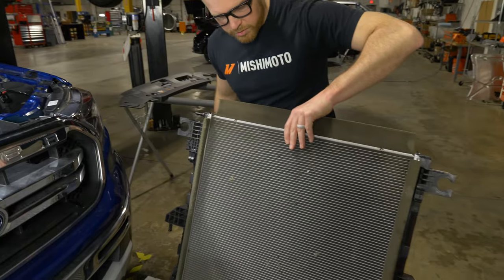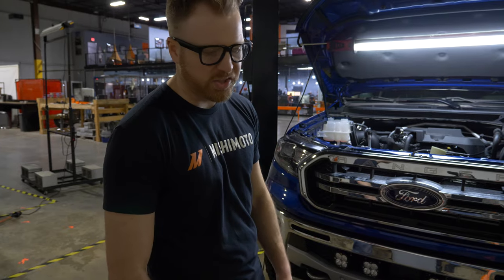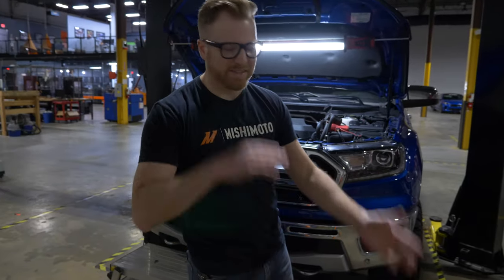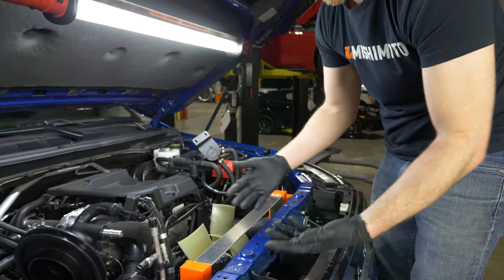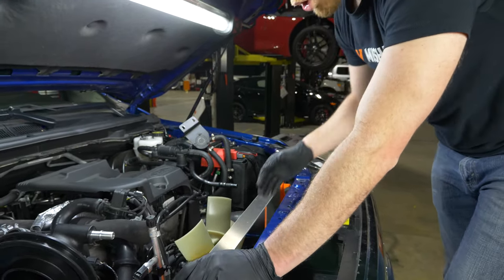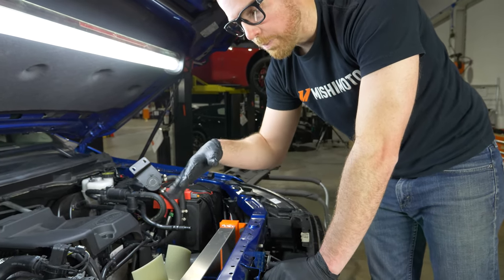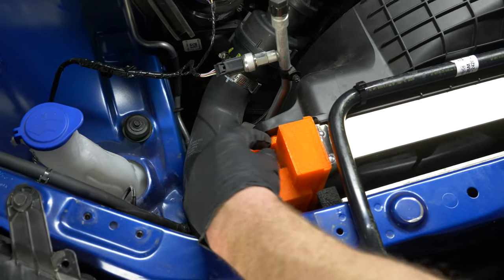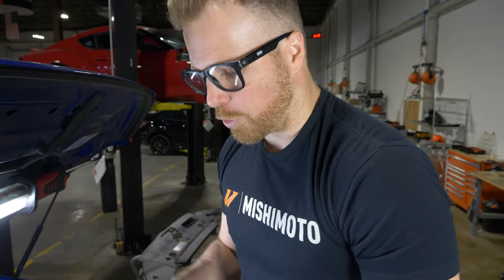Mishimoto R&D: 2019+ Ford Ranger Radiator Fitment and Design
Today at Mishimoto we are in the process of developing a radiator for the Ford Ranger.  Let's take a look as we use our fabricated design to continue the development.

Let us know what you think of our development process.